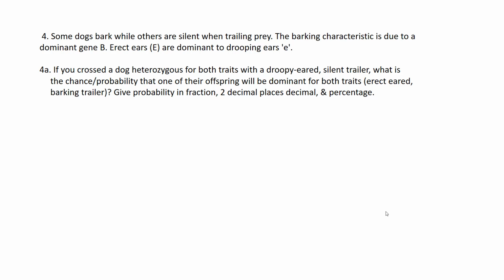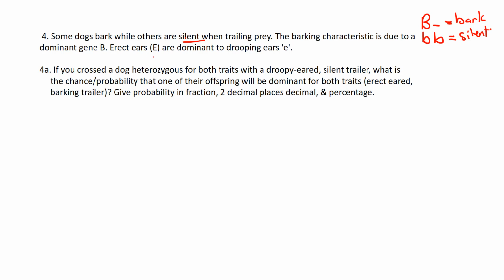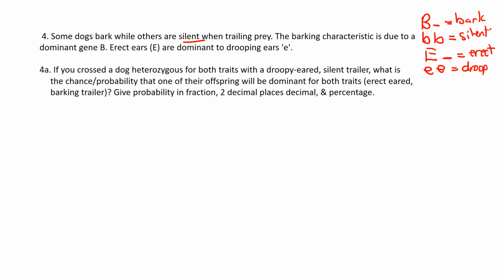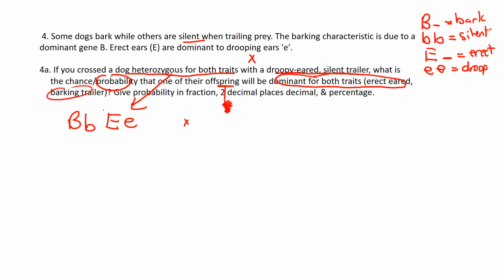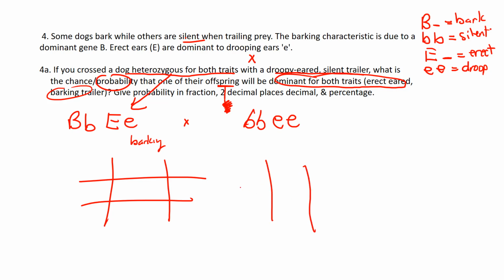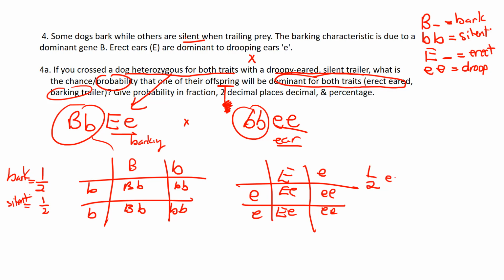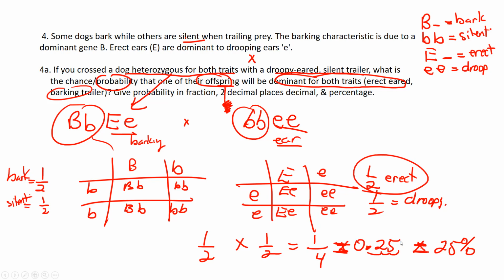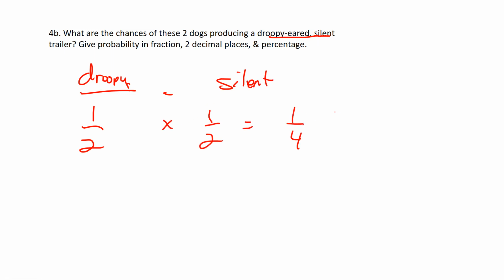page 43 q4ab